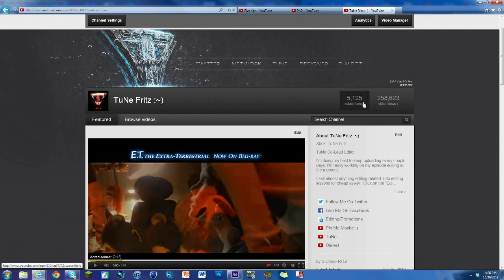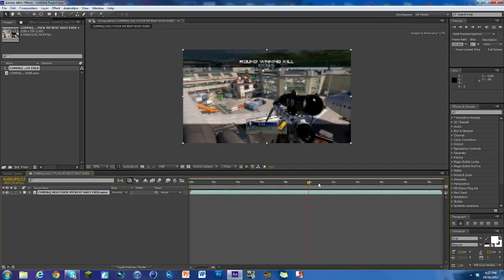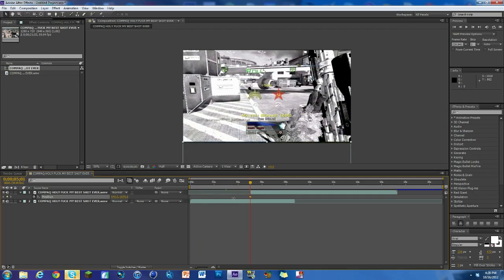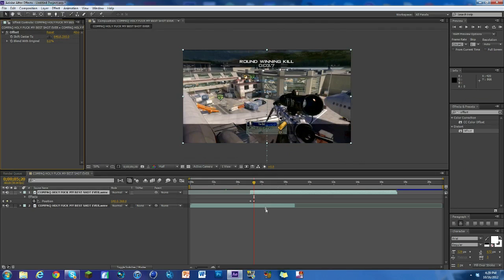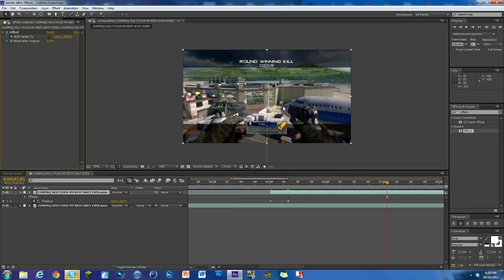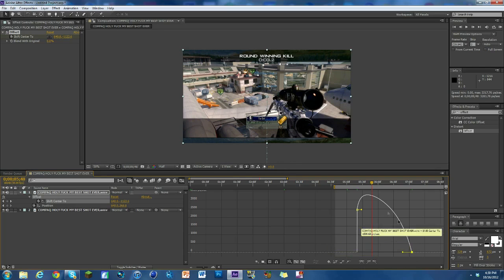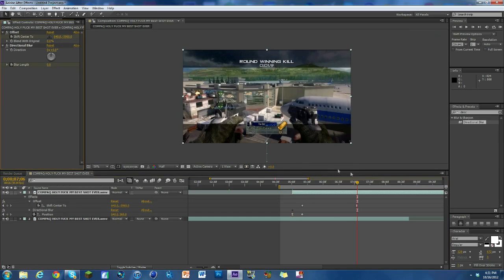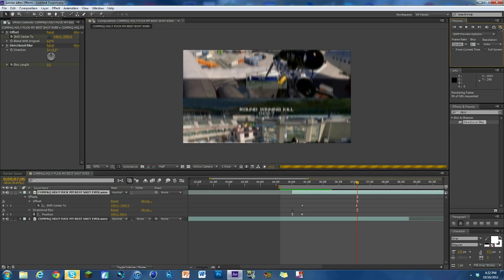Road to be an Editor - Advanced Upwards Offset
Can I get to 50 Thumbs Up!!!

In this episode you will learn:

-How to an advanced Offset transition in Adobe After Effects CS6